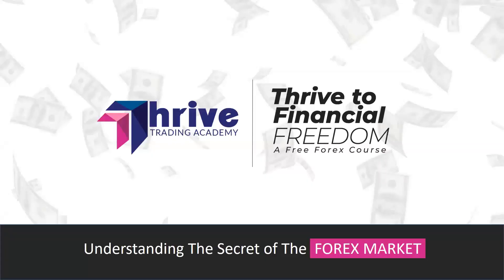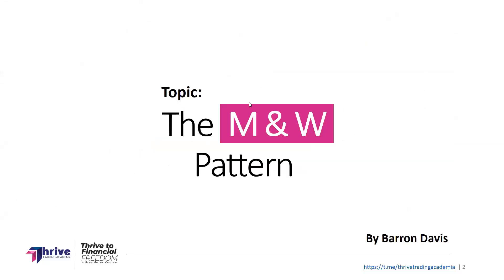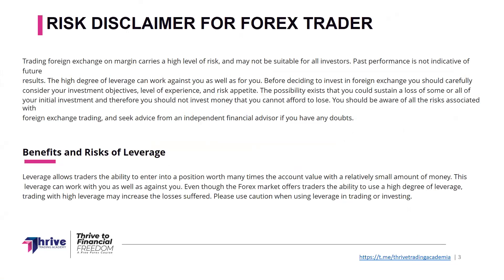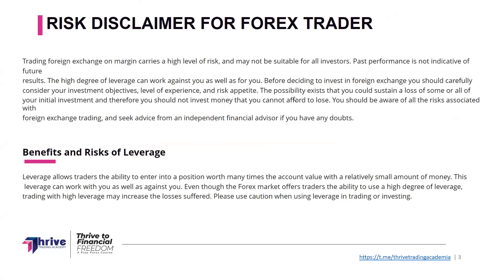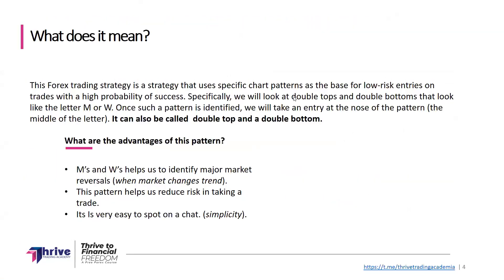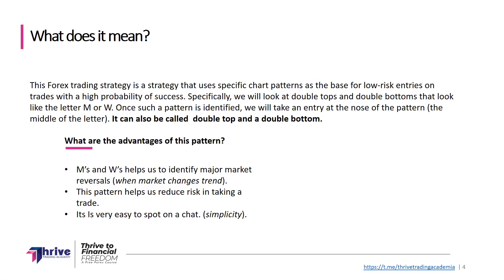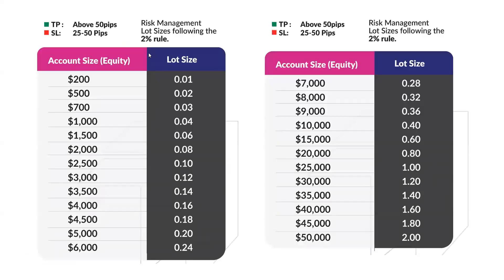The M and W Pattern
The M & W Pattern
This Forex trading strategy is a strategy that uses specific chart patterns as the base for low-risk entries on trades with a high probability of success.